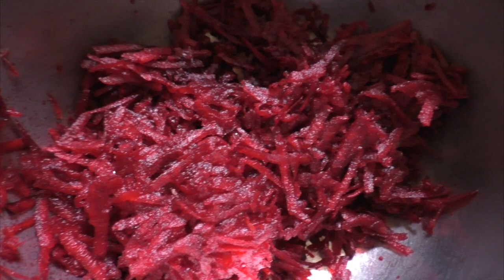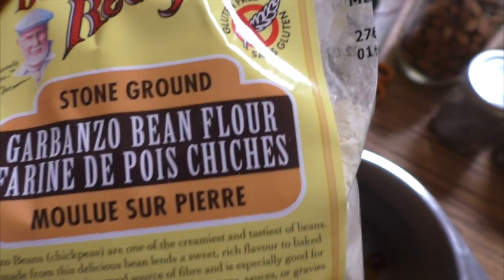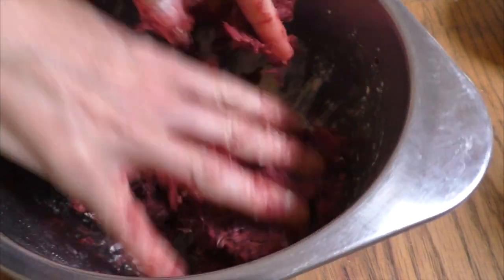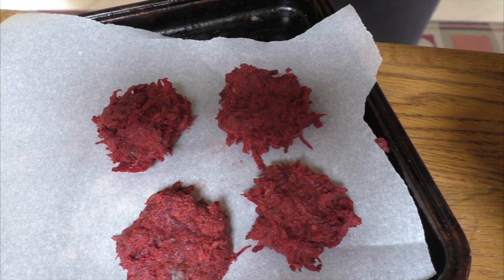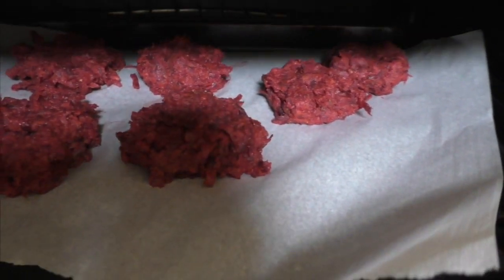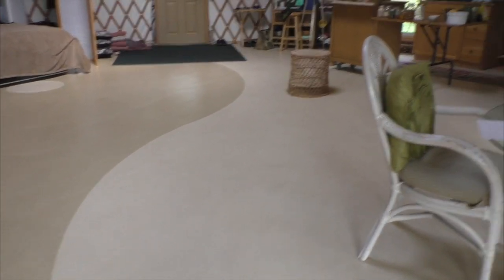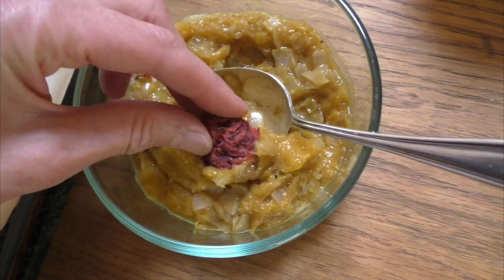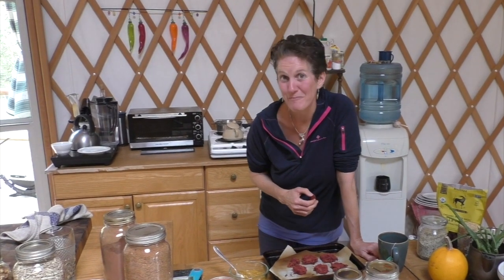Baked Beet Bhajis (and Vancouver Island VLOG #1)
Beetroot and ginger inspired bhajis with delightful spices and a chickpea (gram or garbanzo bean) flour - baked in the oven instead of deep fried... and a sneak peek at where I am staying on Vancouver Island at the moment.